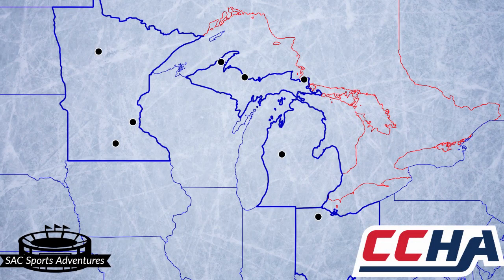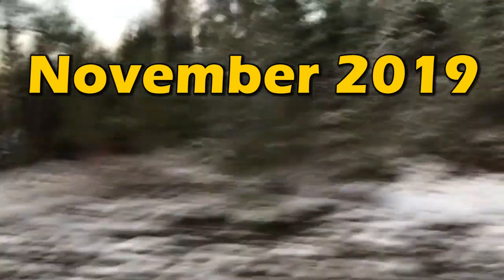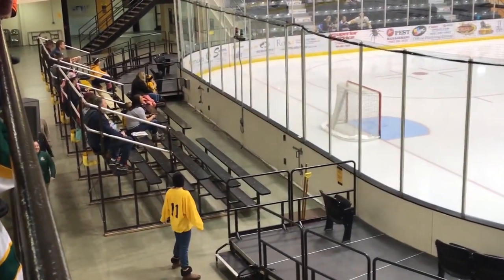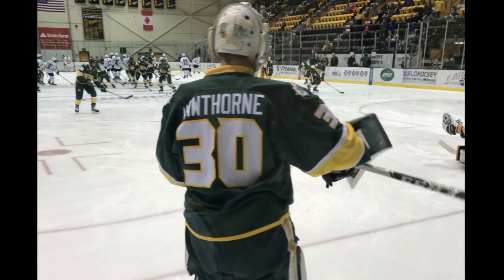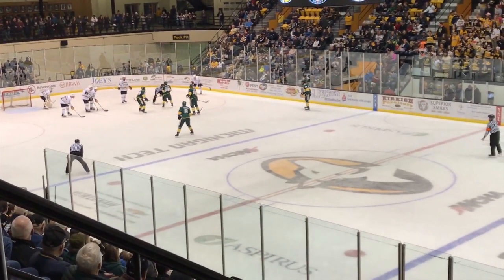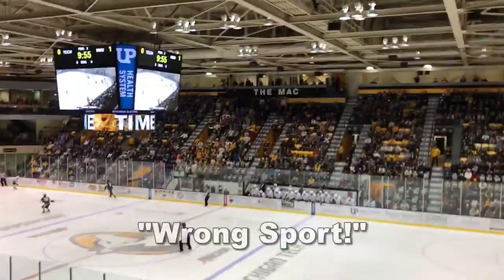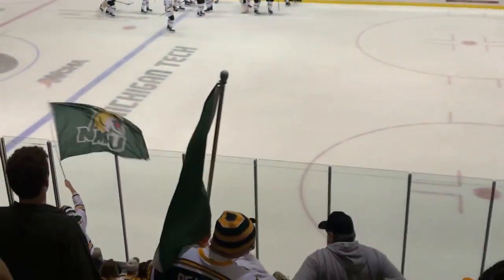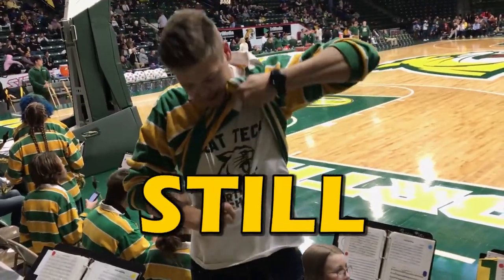Michigan Tech U. Hockey John MacInnes Student Ice Arena STADIUM REVIEW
SAC Stadium Review Episode 18
John MacInnes Student Ice Arena "The Mac" home of the CCHA's college hockey Michigan Tech Huskies in Houghton, MI.

Chapters:
00:00 Intro
0:23 Background
2:00 Concourse
3:46 Seating
4:30 Atmosphere